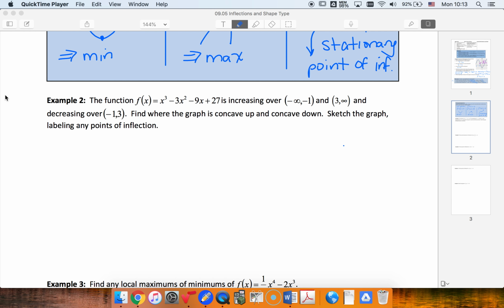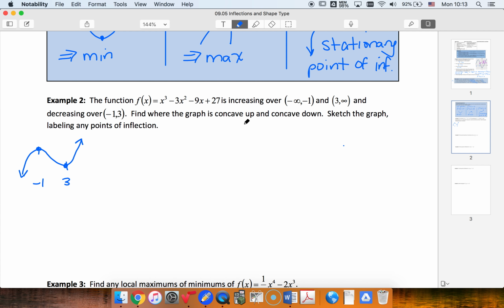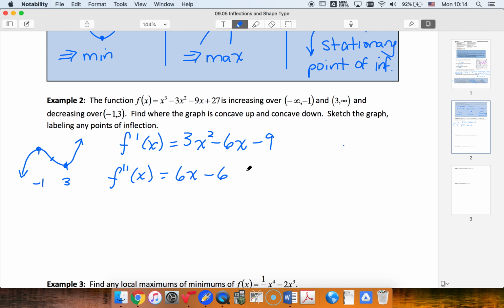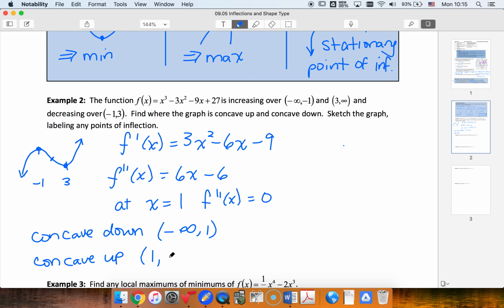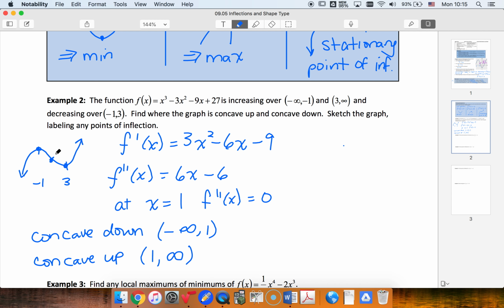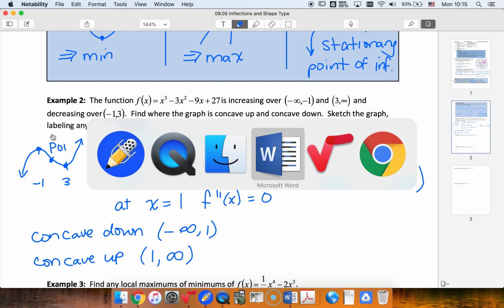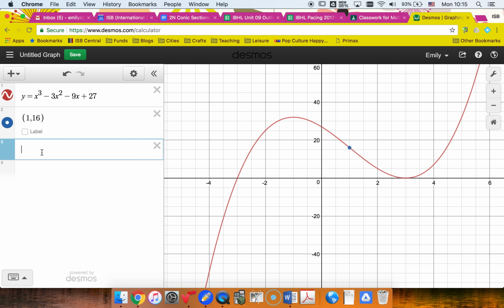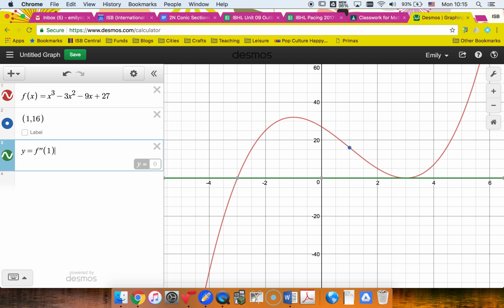IBHL 6.3 Ex 2 Finding Point of Inflection